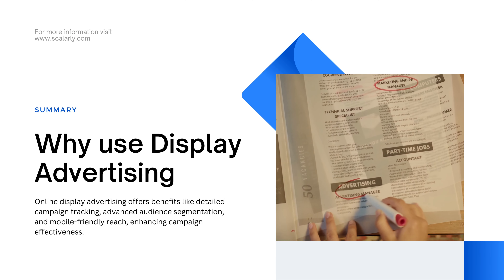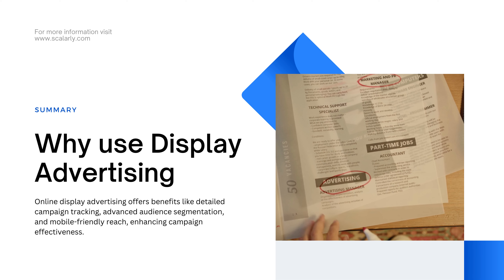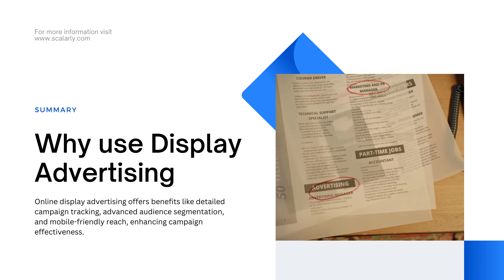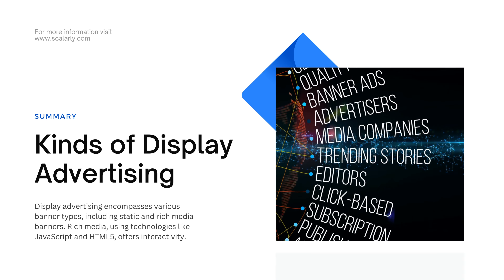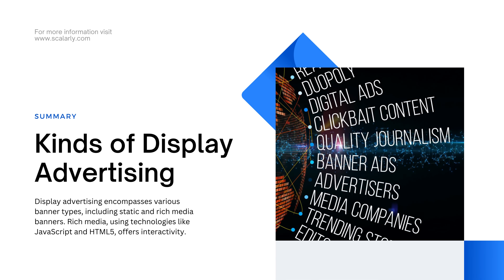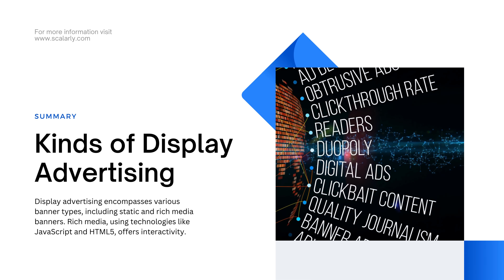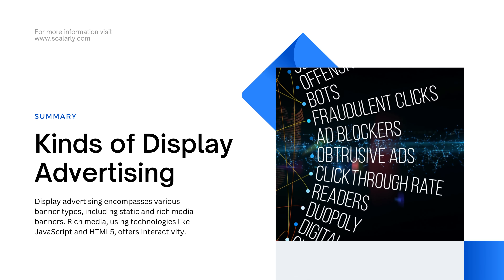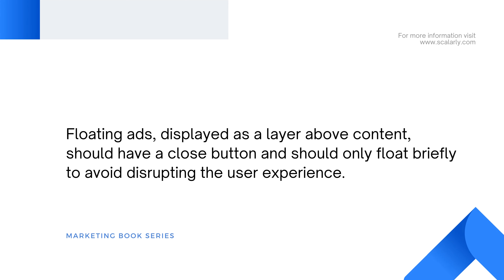Unlocking Success with Display Advertising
Harness the power of online display advertising for brand awareness, traffic, and sales. Learn about precise targeting, advanced audience segmentation, and mobile-friendly reach. Explore various banner types, including rich media, and discover effective execution strategies.